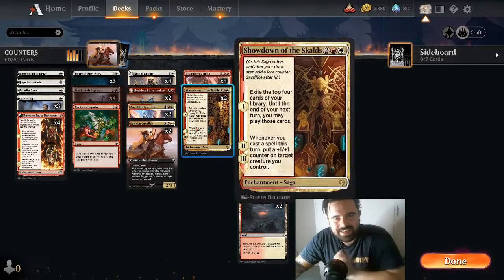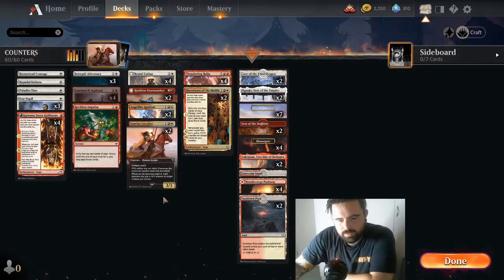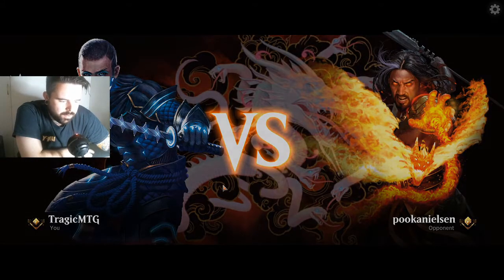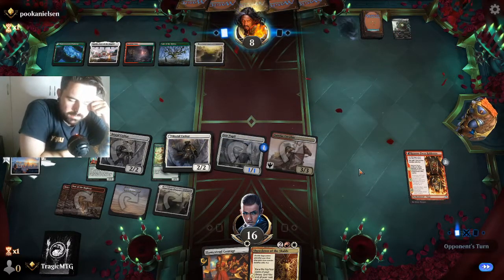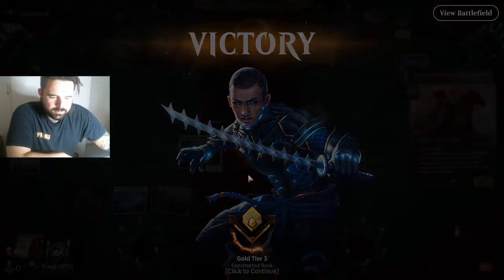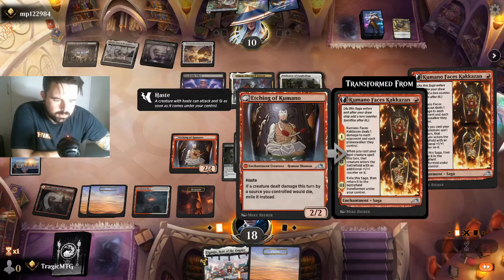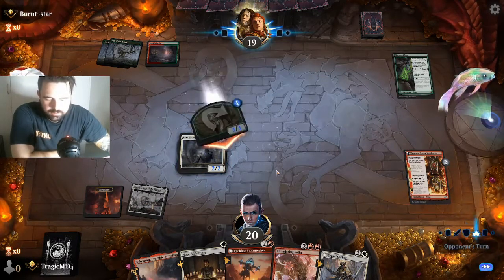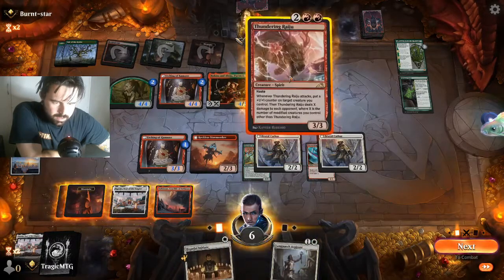BOROS RAIJU COUNTERS // THUNDERING THROUGH RANKED // MTG ARENA GAMEPLAY // STANDARD RANKED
Today on the channel we are playing a Boros aggro shell focused on utilising a new card from Kamigawa, 'Thundering Raiju'.

Deck
4 Brutal Cathar (MID) 7
2 Cave of the Frost Dragon (AFR) 253
2 Eiganjo, Seat of the Empire (NEO) 268
1 Hopeful Initiate (VOW) 20
3 Star Pupil (STX) 30
4 Luminarch Aspirant (ZNR) 24
1 Homestead Courage (MID) 24
4 Kumano Faces Kakkazan (NEO) 152
4 Mountain (UND) 94
2 Angelfire Ignition (MID) 209
2 Reckless Stormseeker (MID) 157
2 Sunrise Cavalier (MID) 244
2 Showdown of the Skalds (KHM) 229
2 Den of the Bugbear (AFR) 254
2 Sokenzan, Crucible of Defiance (NEO) 276
7 Plains (UND) 88
2 Sundown Pass (VOW) 266
4 Needleverge Pathway (ZNR) 263
1 Furycalm Snarl (STX) 266
4 Thundering Raiju (NEO) 166
3 Intrepid Adversary (MID) 25
1 Paladin Class (AFR) 29
1 Reckless Impulse (VOW) 174